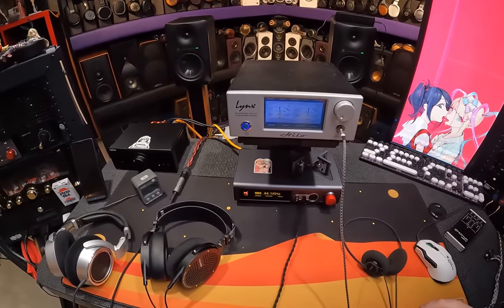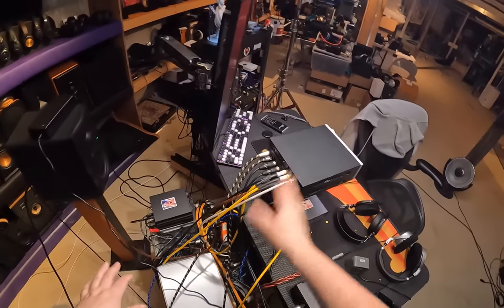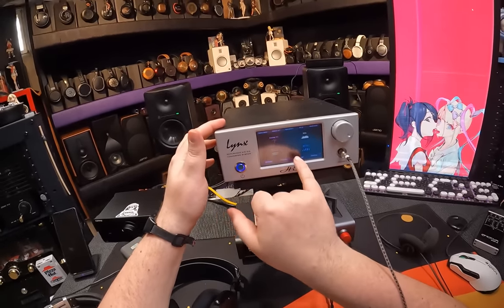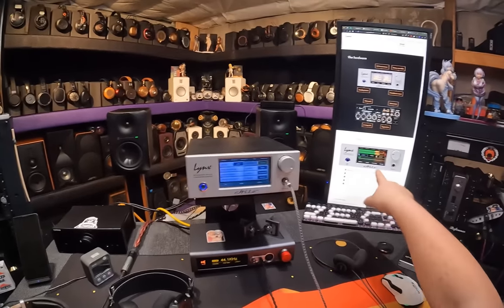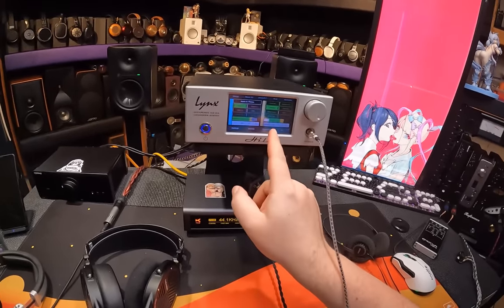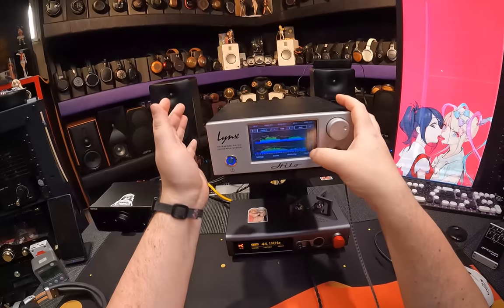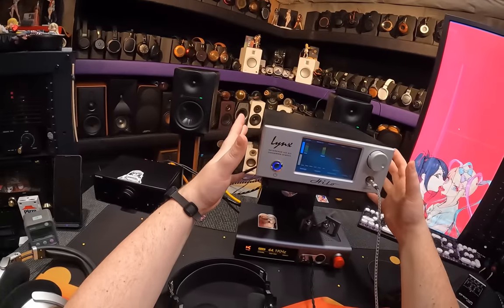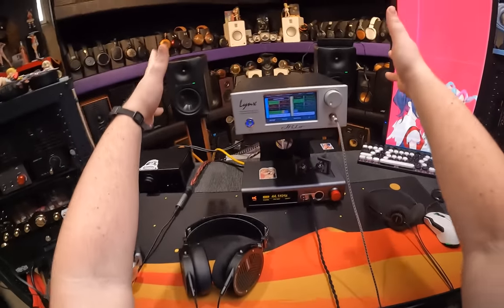The Madness of the LYNX Hilo 💎💎💎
LYNX Hilo (White)
LYNX Hilo (Black)
1/4" WBC TRS

Soundrise Stand

RME ADI2

0:00 Confusion Begins
13:03 Using this device
19:43 Do Consumers need this?
26:45 Outro